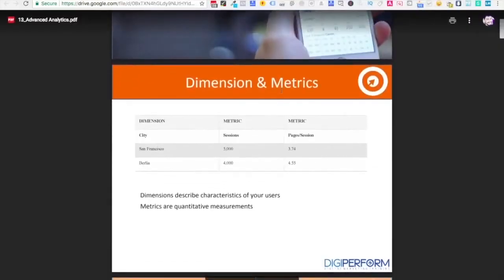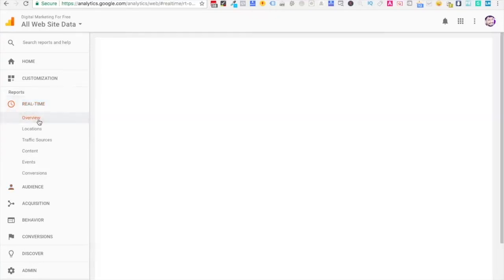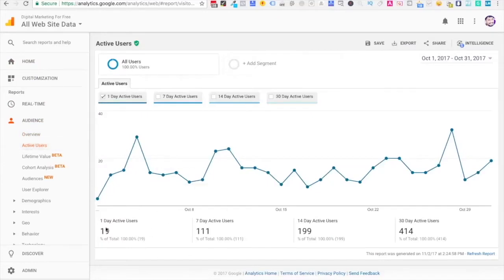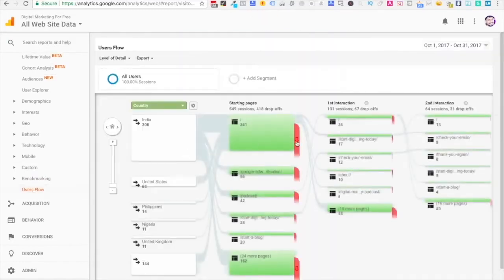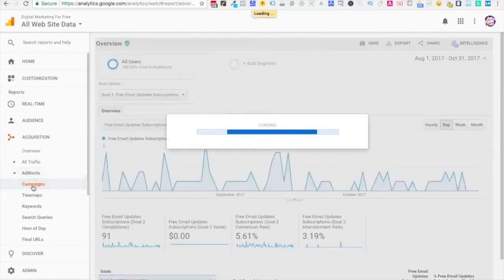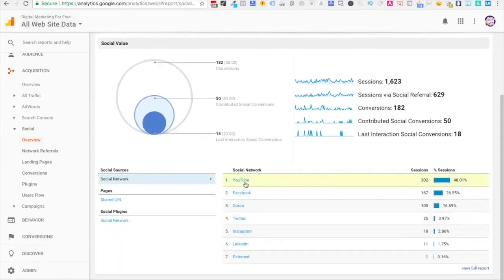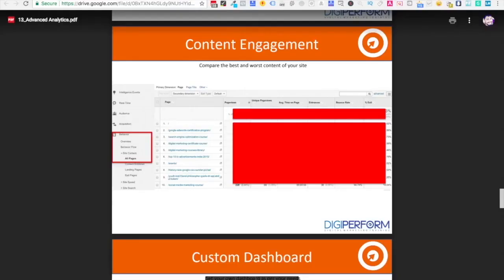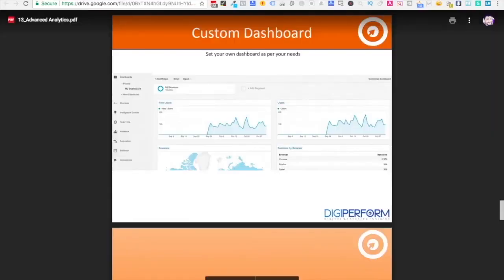M13 4 Google Analytics Key Reports